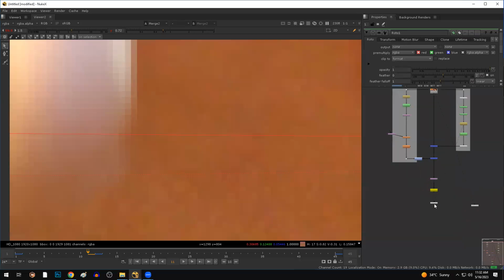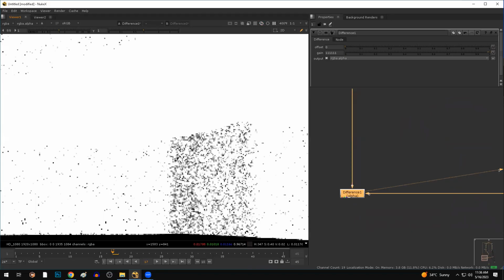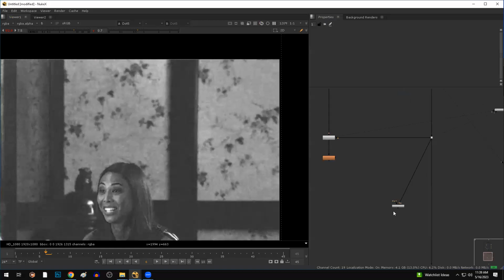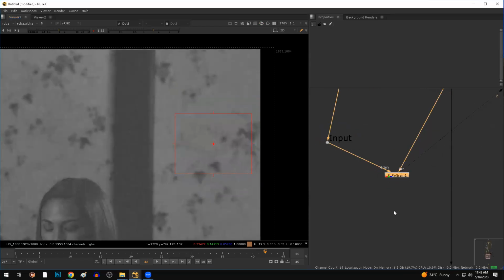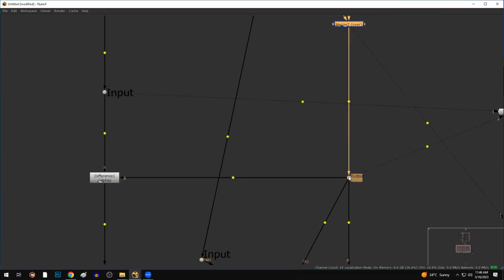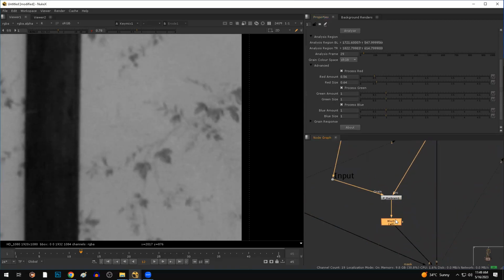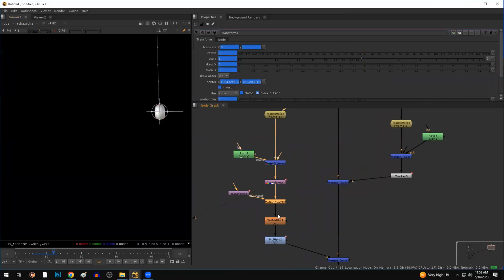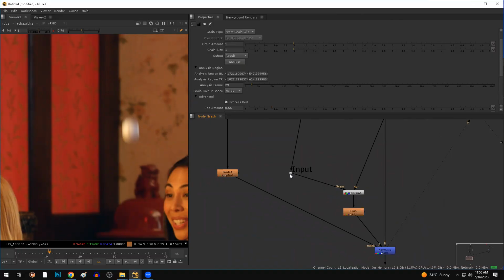vfx tutorial shorts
Want to give your videos blended grain
In this tutorial, I show you how to use the Grain Method to turn  worked footage into a professional movie - style visual.

📌 This video includes:
✔ Before vs After comparison
✔ Step-by-step grain effect
✔ Beginner-friendly grain method
✔ Works in nuke

🌍 This tutorial is explained in English, so it’s easy for both Indian and international viewers to follow.

🔥 Perfect for:

YouTubers
Reels & Shorts creators
Filmmakers
Beginners in  nuke Learn the basics of Nuke compositing in this beginner-friendly introduction tutorial! 🚀 Whether you're new to VFX or transitioning to Nuke, this step-by-step guide will help you understand the interface, nodes, and workflow. Perfect for aspiring VFX artists, filmmakers, and compositors!